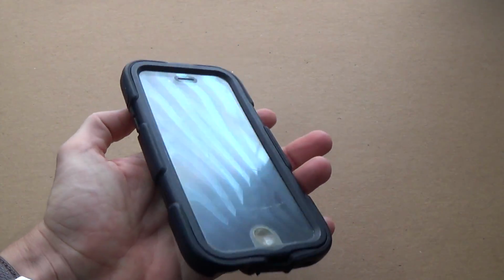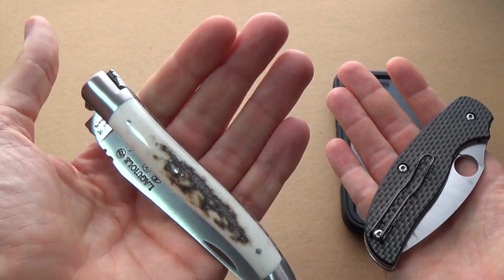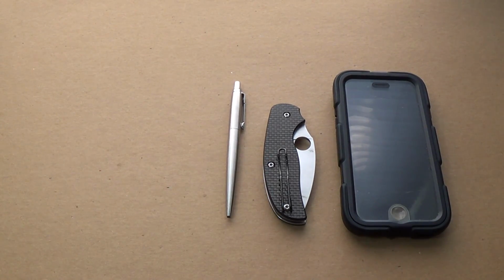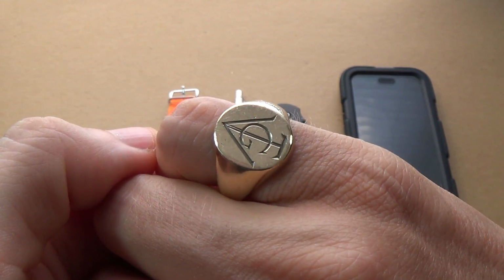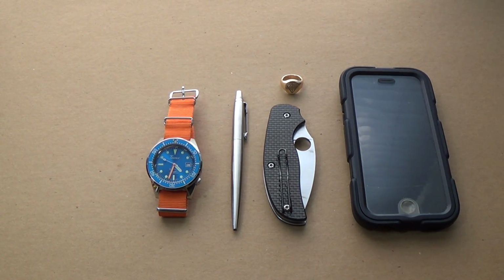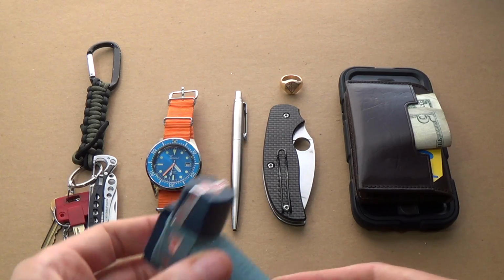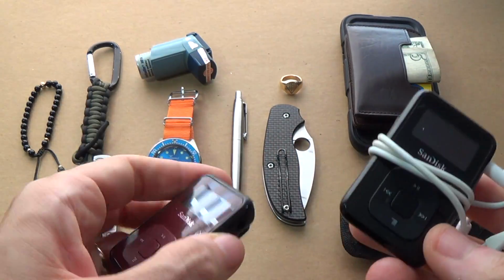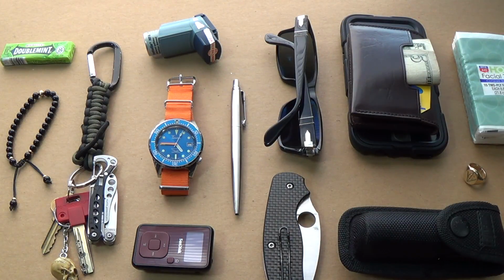My Everyday Carry (EDC) Essentials, Designing A New Signet Ring & FREE Download Giveaway!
It has been almost two years since I did an EDC (Every Day Carry) video. Today I share my typical daily essentials, an eclectic mix from the ultra practical to luxury items I cannot live without. I also share a preview of my next signet ring that I am having made by "The Original Oxford Signet Ring Company" from the UK. They famously helped design my classic "TGV" gold signet ring many years ago and as an extremely satisfied customer I am retuning to commission another one. Lastly, I offer a free giveaway, the third volume of my classic artwork wallpaper pack to bring a bit of extra class, culture and beauty to any computer desktop.